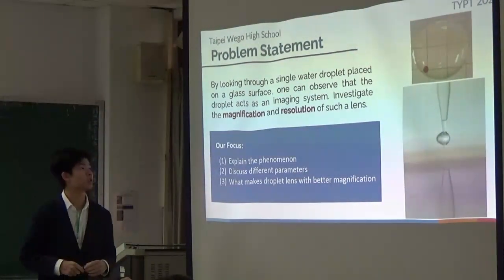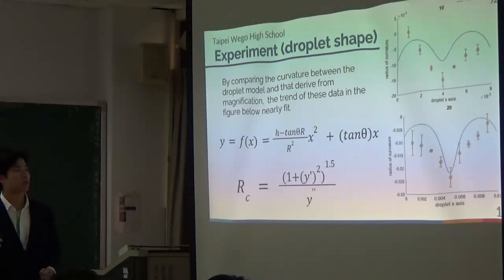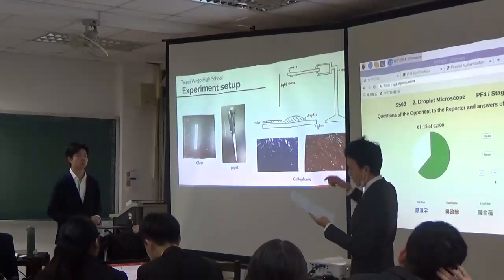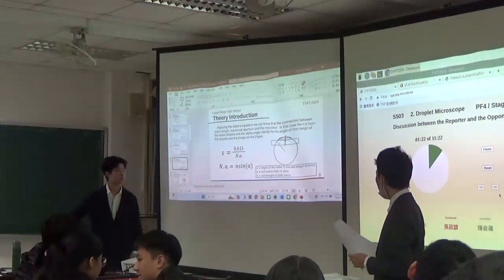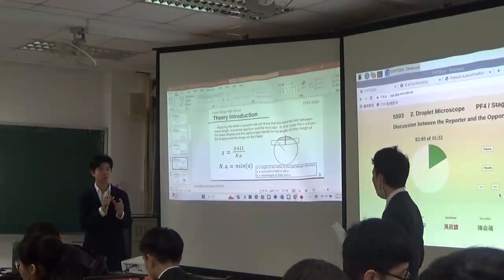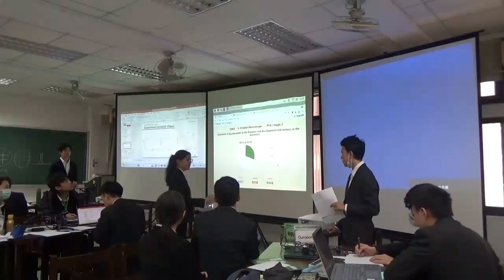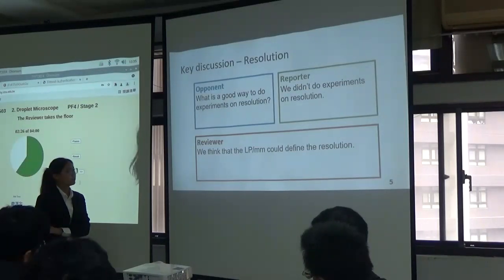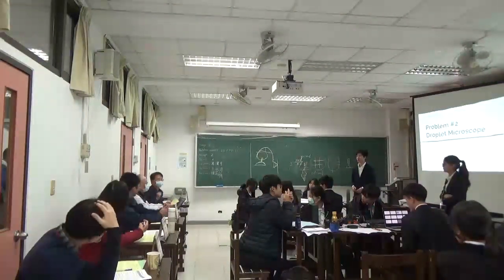20240310 TYPT S503 PF4 stage2